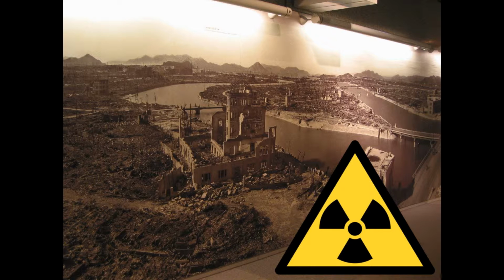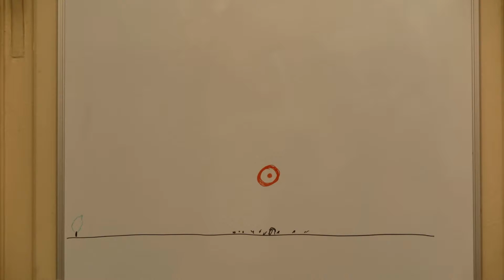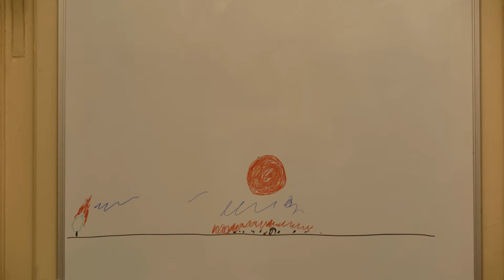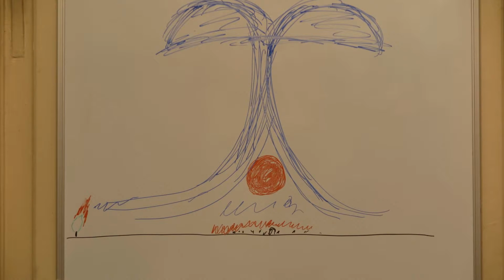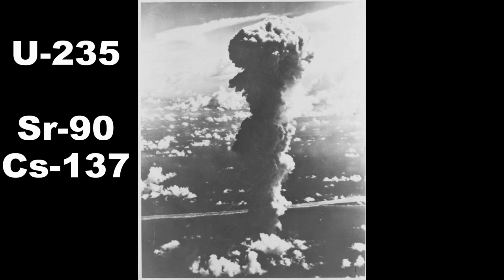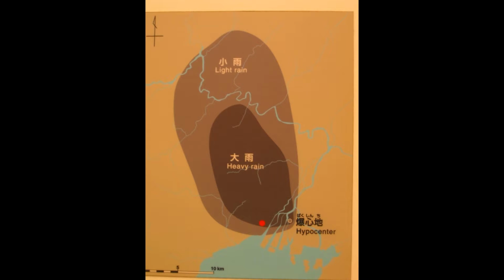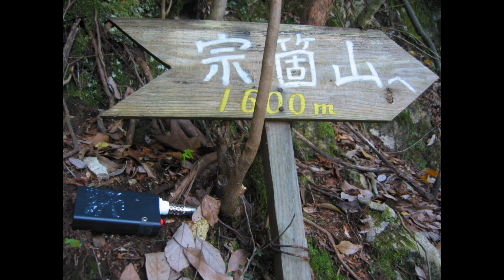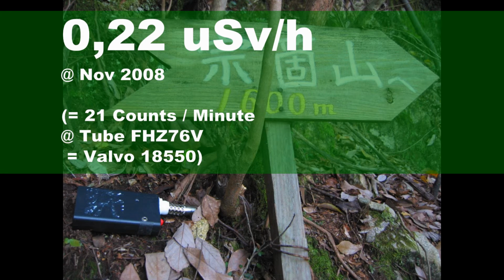Measuring Fallout of Hirosima Nuclear Bomb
The Hiroshima Bomb originally caused a high contamination to the town. Now the radiation is much lower - but it still can be measured with a simple geiger counter.
It would be interesting to check the soil at some cm depth. It also would be interesting to get some soil into a gamma-spectrometer to see which isotopes are dominant. If you do some measurements: I am always interested in your results.